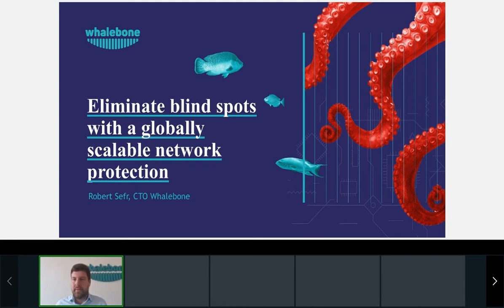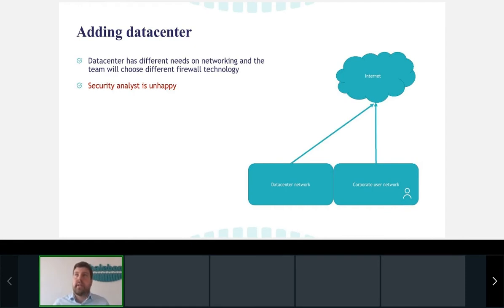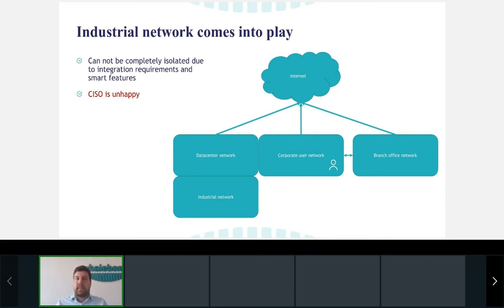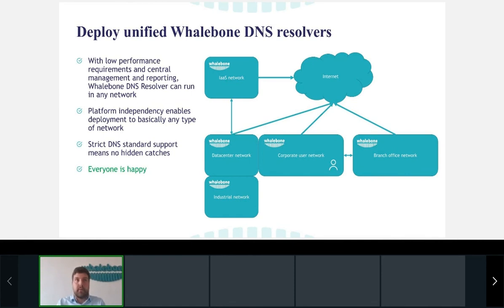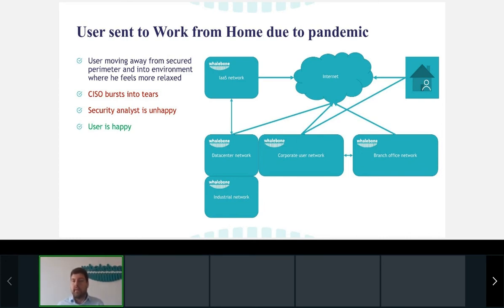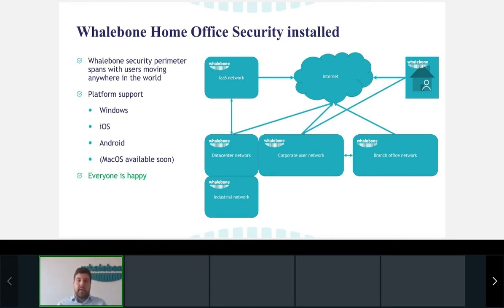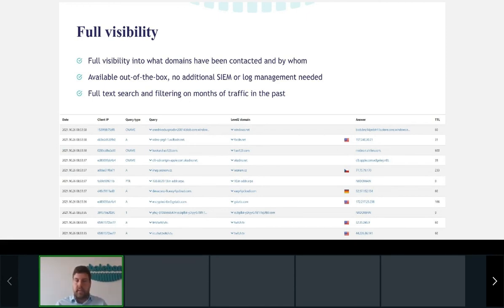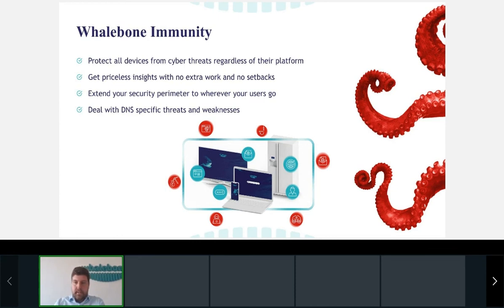Eliminate blind spots with a globally scalable network protection | Uptime 2021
How to protect your network perimeter if it moves all the time with hundreds and thousands of employees on the go? All the moving parts eventually rely on DNS resolution – it puts everything together and makes it work properly. On top of that, it is a great place to prevent unwanted activity and threats within the network or at Home Office.

Robert Sefr - co-founder and CTO of Whalebone goes through:
- the issues and challenges of enabling remote work from an IT network security perspective.
- how Whalebone DNS Resolvers, Home Office Security and Whalebone Immunity help cover all remote work security aspects: any or all of the networks covered - IaaS network, Datacenter network, Corporate user network, Branch office network, Industrial network - and the devices of the users wherever they go.

Robert believes that cybersecurity is a human right, not a privilege. That’s why he came up with the idea to develop a security solution available to broad masses with the best possible user experience.  After four years of operation, Whalebone already protects millions of users. Having graduated from IT & Security, Robert joined McAfee VAD Comguard as a junior IT security consultant and climbed up to being the Comguard CTO. At this point, he’s the co-founder and CTO of Whalebone.

This session was first streamed live at Uptime 2021 virtual conference powered by Runecast."
We hope you had a chance to connect with leading industry experts for hybrid IT infrastructure management and enjoyed the sessions on hybrid cloud management, vulnerability management, security compliance, disaster recovery and more.